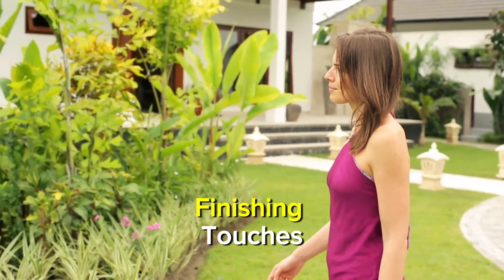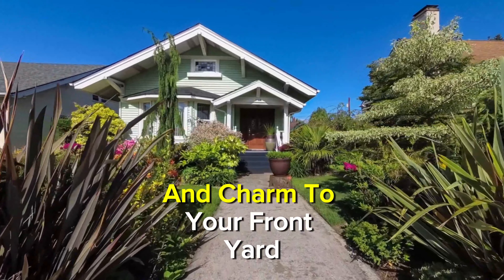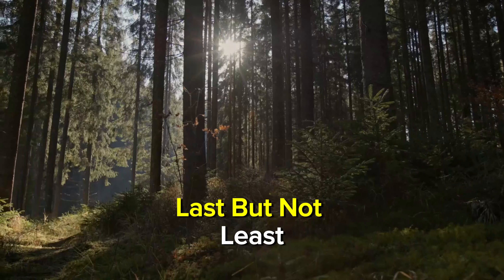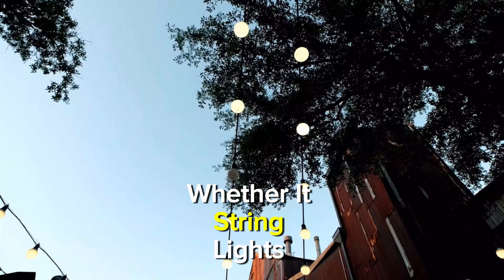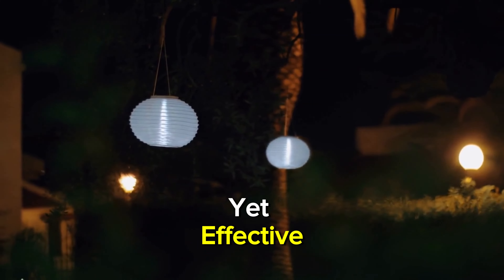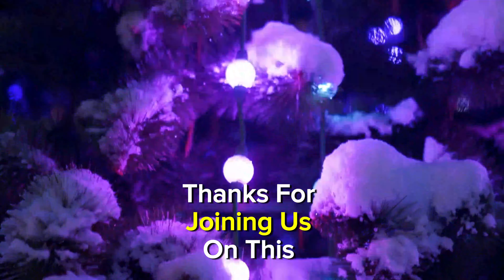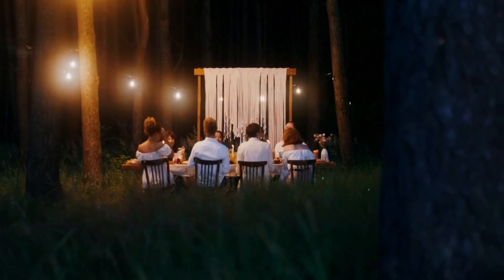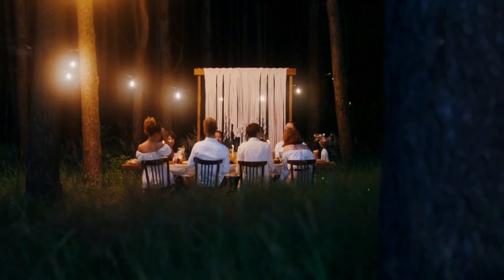FrontYard Landscaping Ideas With Flowers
Transform your front yard into a stunning showcase of beauty and charm with Petunia Panache! In this video, we explore simple yet impactful ways to elevate your outdoor space with vibrant flowers, stylish pathways, elegant decor, and magical lighting. Join us as we uncover the secrets to creating a frontyard masterpiece that will leave your guests in awe. Whether you're a seasoned gardener or a beginner, these tips will inspire you to infuse your outdoor area with Petunia Panache's signature style!

Outdoor garden design,
Petunia Panache tips,
Front yard landscaping ideas with flowers,
Elegant front yard decor inspiration,
Best plants for stylish front yard gardens,
How to create a stunning flower garden in your front yard,
Outdoor pathway design with decorative stones,
Transform your front yard with Petunia Panache,
Low-maintenance flowers for front yard landscaping,
Tips for enhancing front yard curb appeal,
DIY front yard makeover ideas with flowers,
Flower garden inspiration,
Front yard decor,
Landscaping with flowers,
Pathway design,
Outdoor lighting ideas,
DIY garden projects,
Flower bed arrangements,
Front yard makeover,
Best plants for front yard,
Front yard curb appeal,
Garden decor inspiration,
Outdoor living spaces,
Stylish garden pathways,
Flower garden planning,
Beautiful front yard designs,
Petunia Panache landscaping,
Enhancing outdoor spaces,